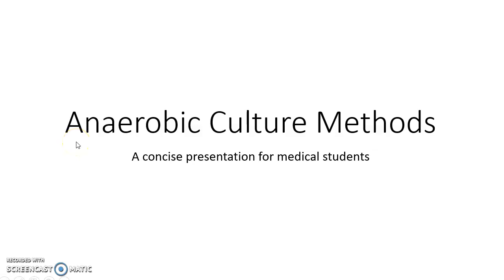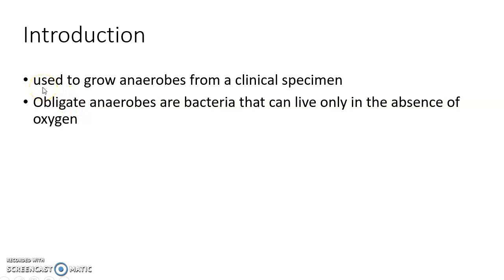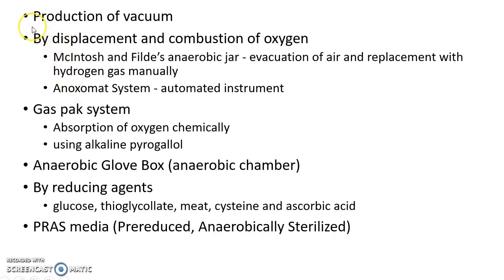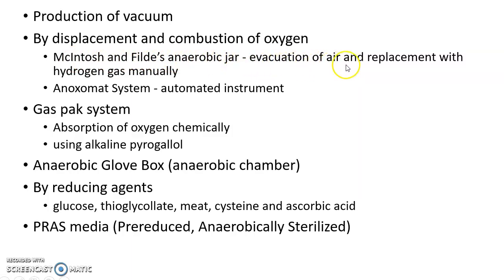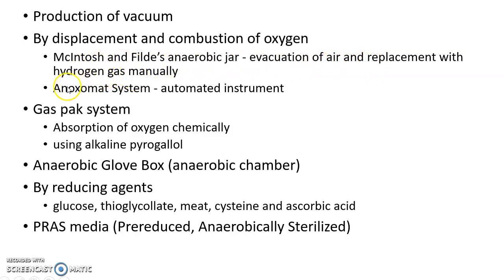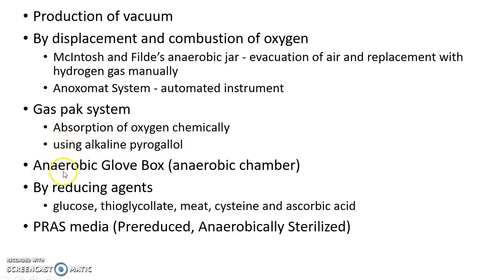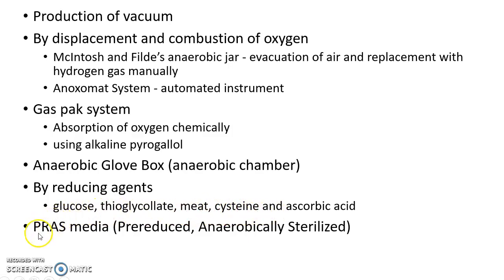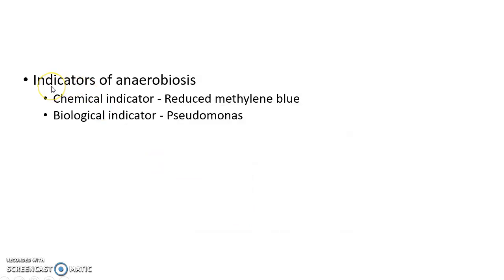Anaerobic Culture Methods - Microbiology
Video on methods of anaerobic cultivation from the chapter 'Culture methods' in microbiology